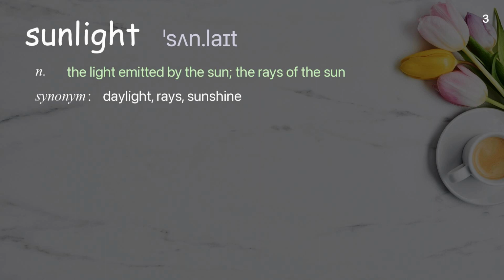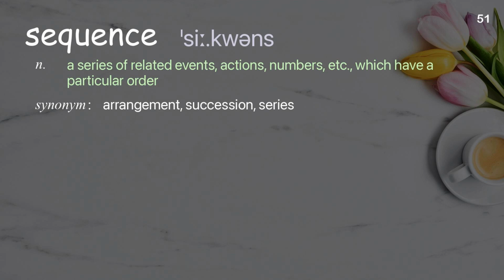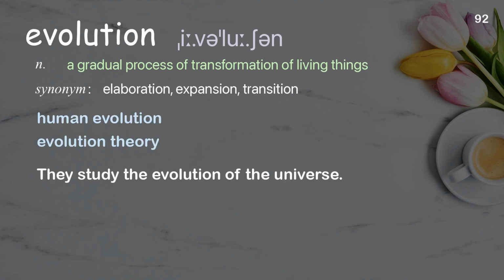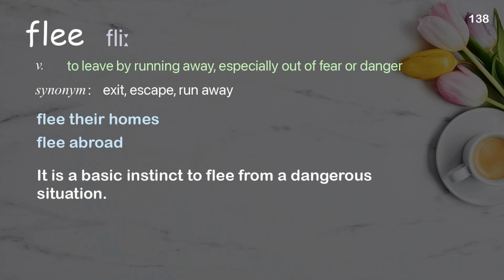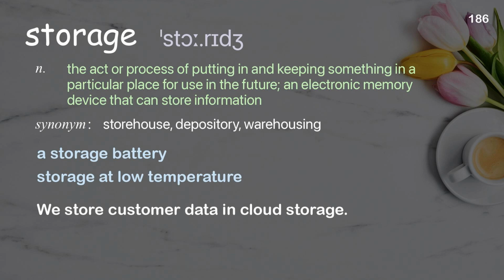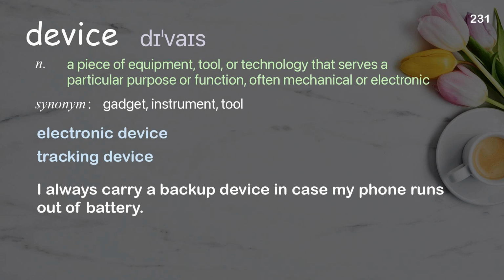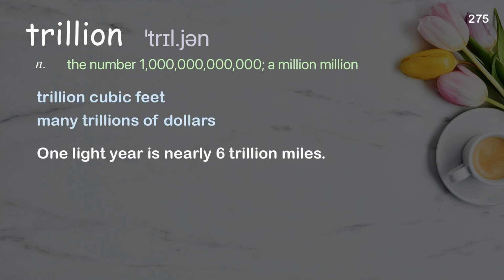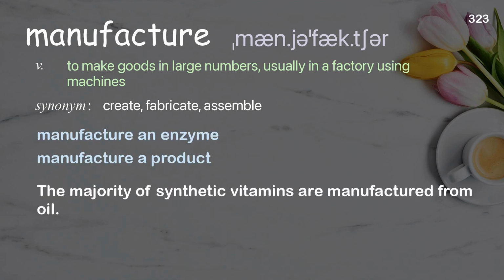324 Academic Words Ref from "Ray Kurzweil: The accelerating power of technology | TED Talk"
■PLEASE NOTE

■Reference Source
Ray Kurzweil: The accelerating power of technology | TED Talk